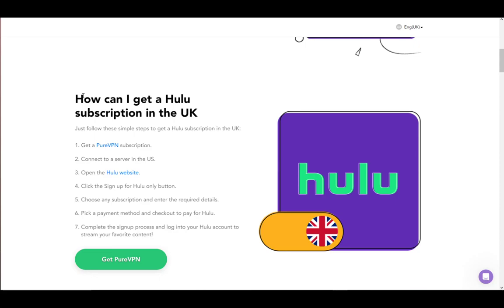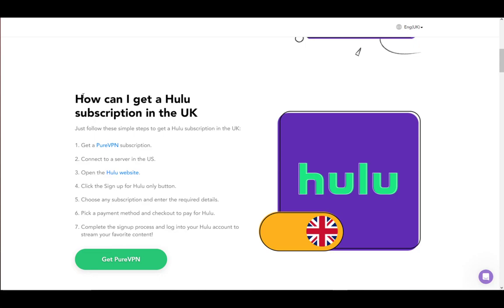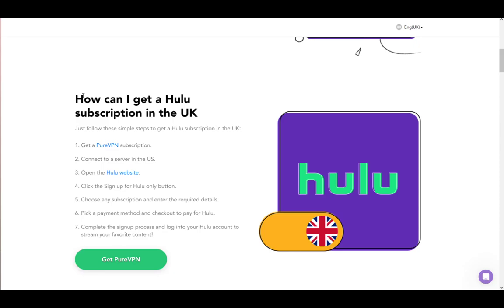How To Watch Hulu In UK Tutorial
Today we talk about watch hulu in uk,how to watch hulu in uk,can you watch hulu in uk,how to watch hulu uk